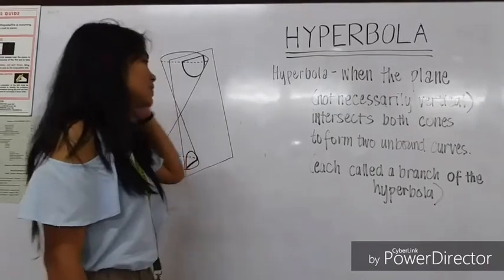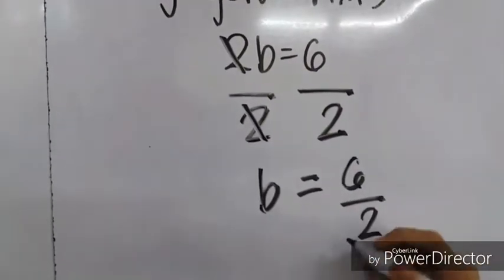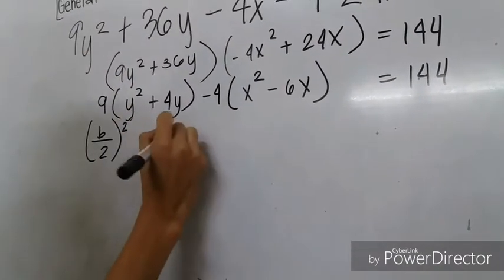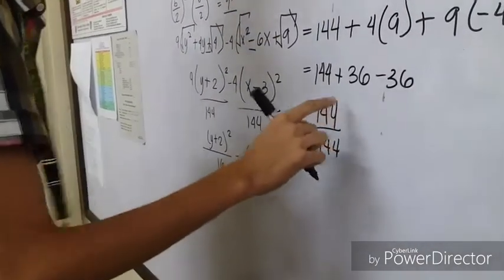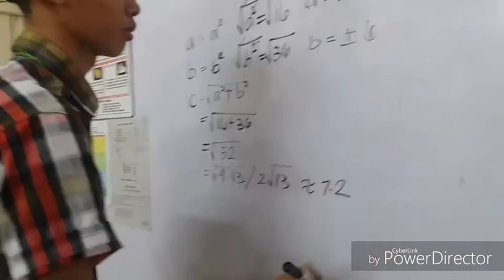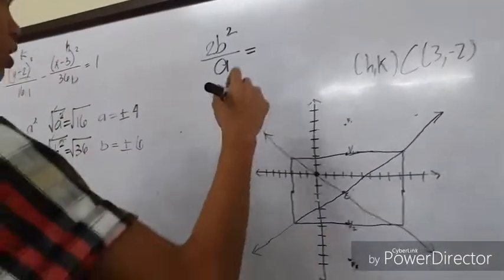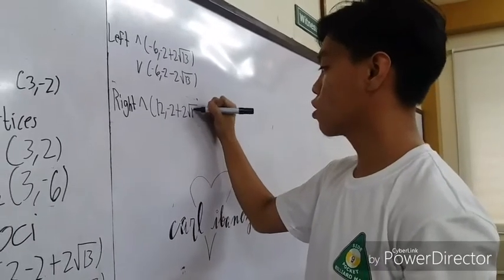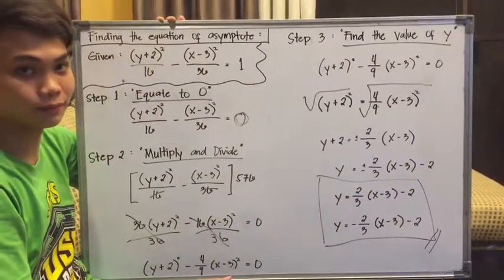Hyperbola Full Tutorial